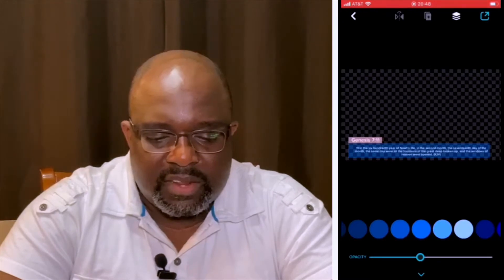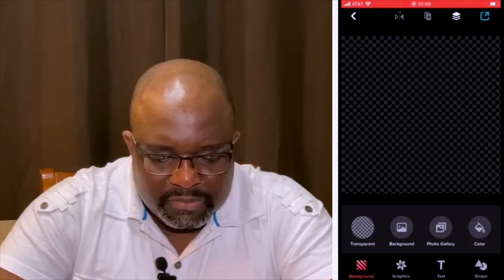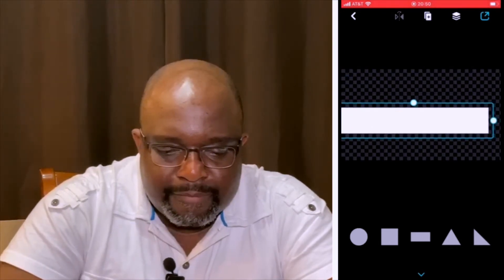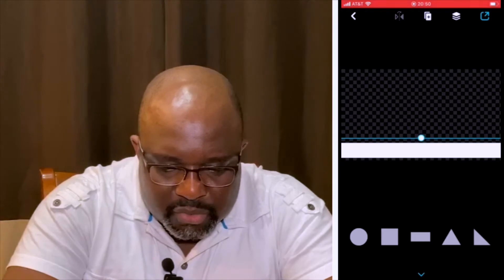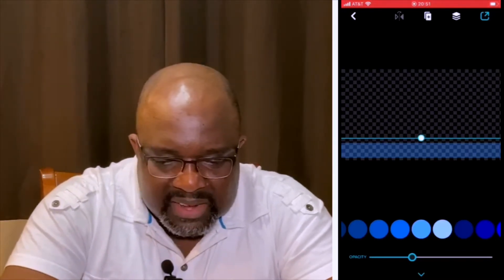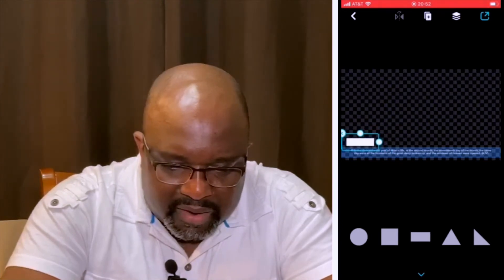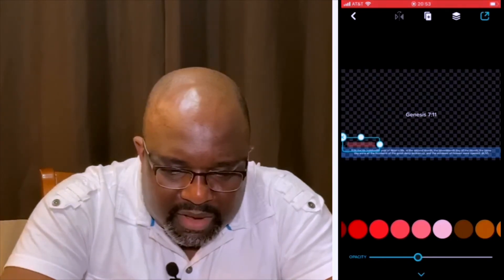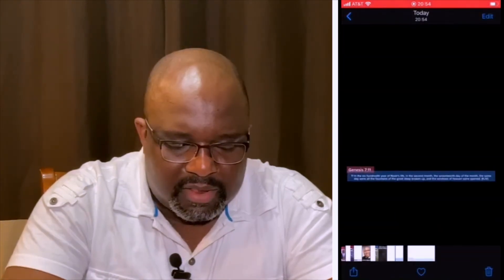Switcher Studio ( How to make scripture and song Lyrics Lower Third for Switcher studio)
How to create a professional Lyrics and Bible Verses lower third for your Switcher Studio live Video broadcast. if you use switcher studio for your music concert or for your church worship service you have to watch this video.
New Apple Ipad pro
Dongle for Ipad Pro 2020.
HDMI Capture Card.
Slim Case for Ipad Pro 2020